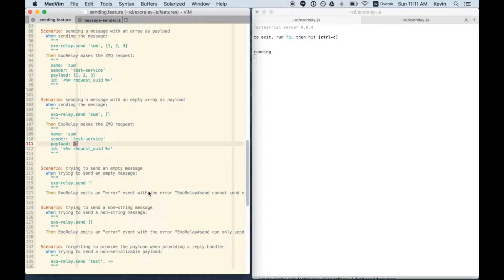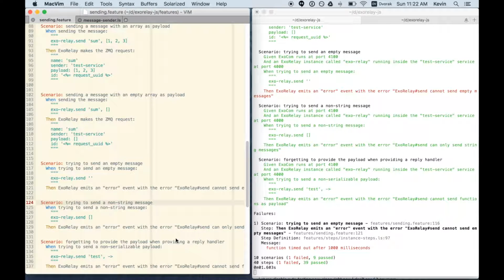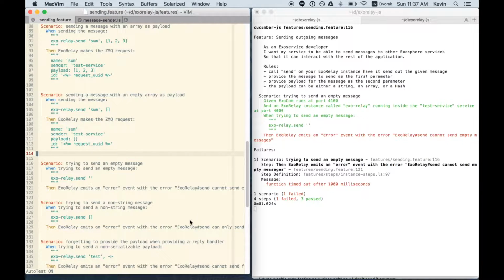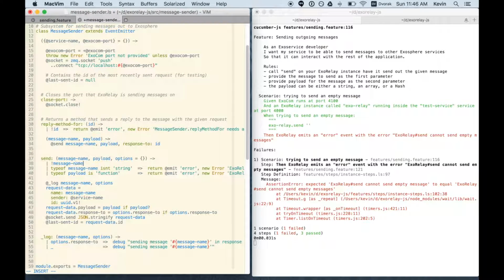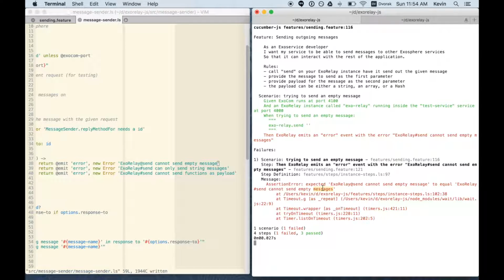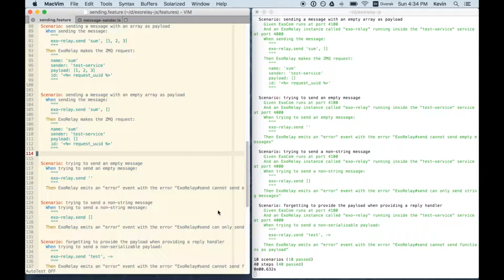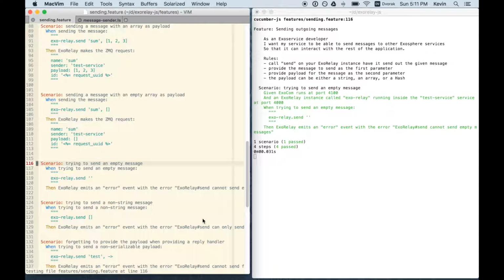Tertestrial demo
A brief introduction into Tertestrial, an open-source tool to semi-automatically run tests during software development.